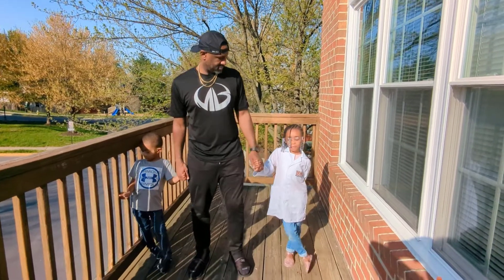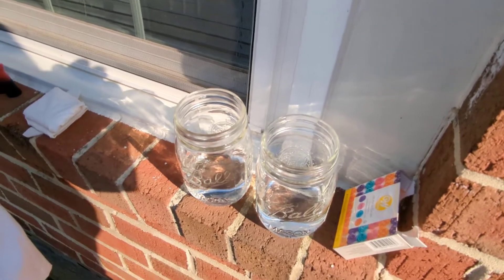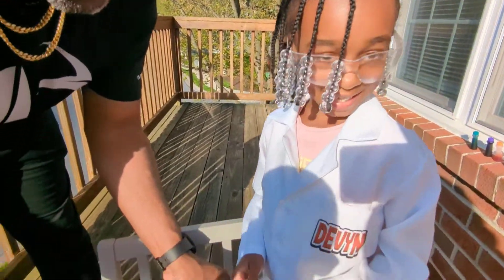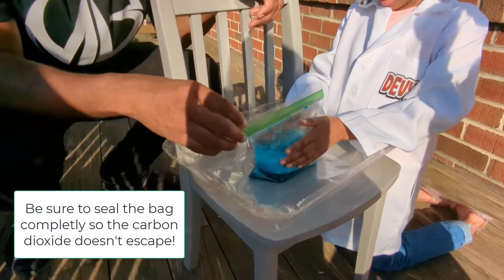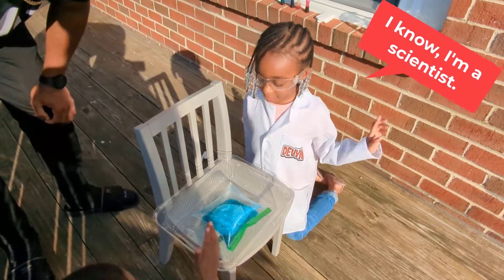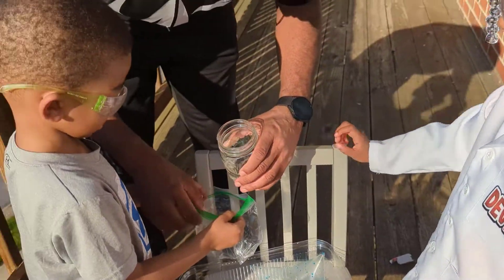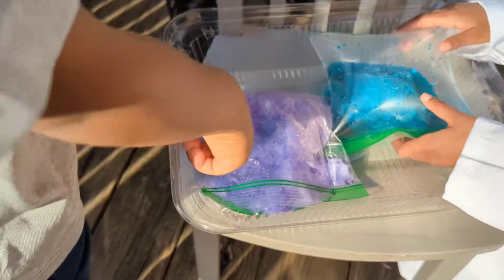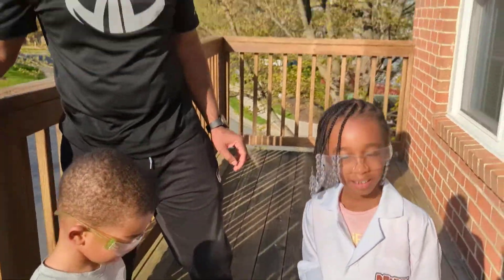Baggy Bombs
Check out Devyn and her family as they conduct another explosive experiment!